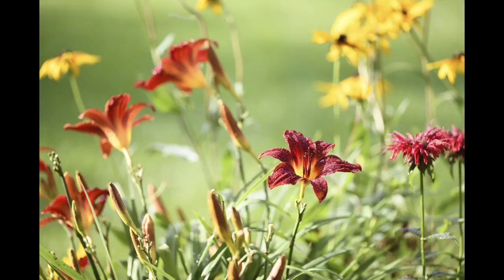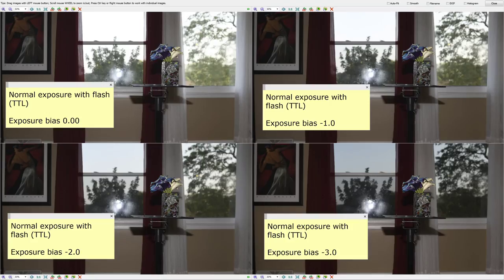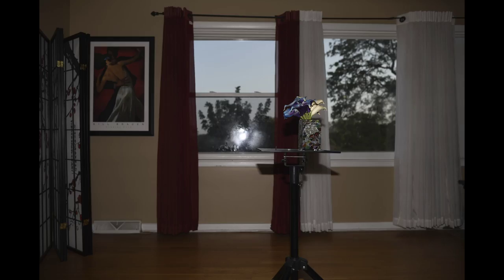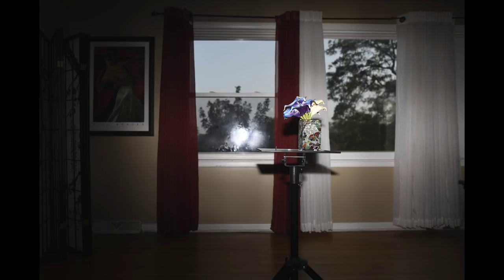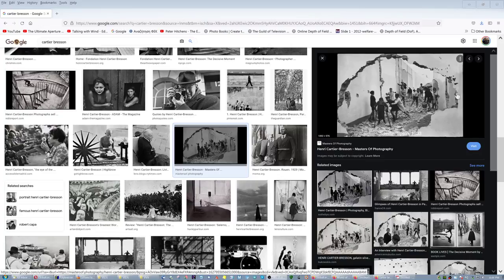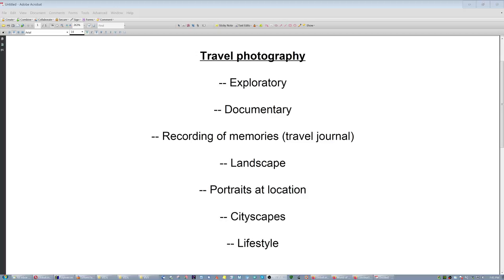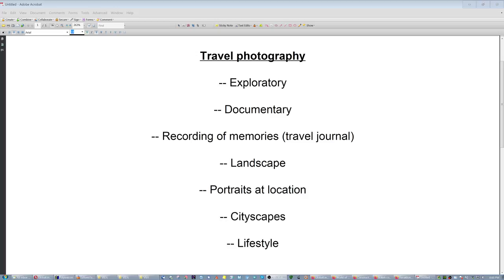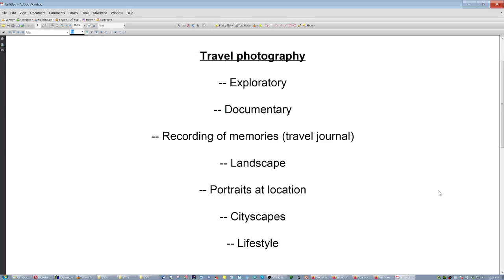Nikon e3 setting: Exposure compensation (ONLY Background) / and a couple of street photog. things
00:01 Nikon e3: Exposure Comp. for Flash  04:53 On street photography